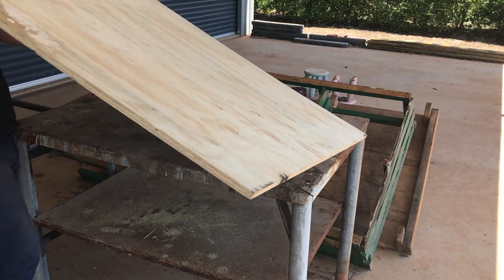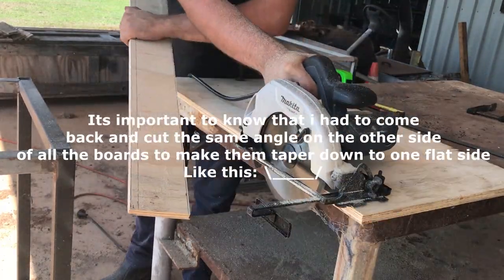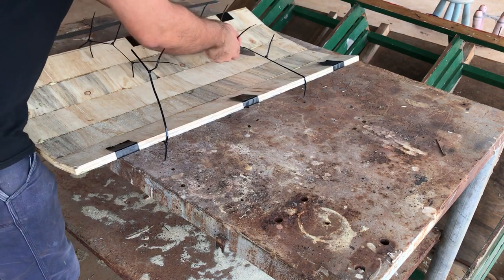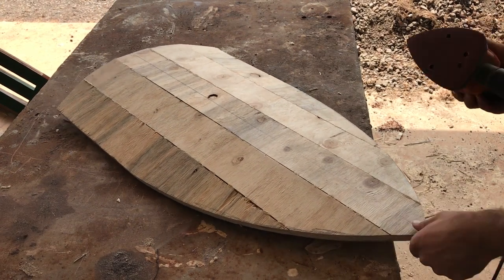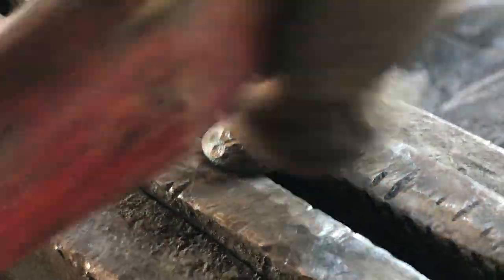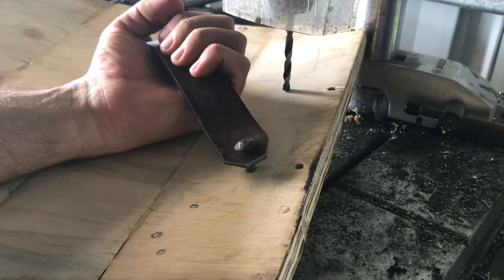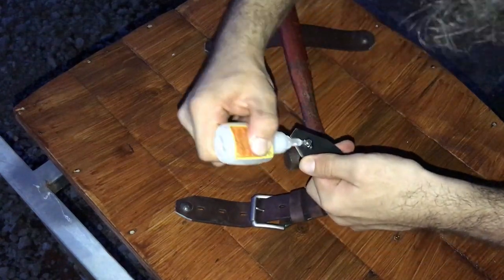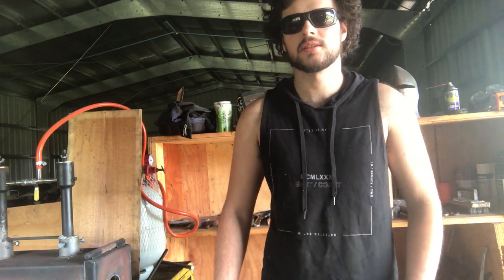Making A Shield out of Plywood!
Gday Guys, hows it going?

In this video i made a shield,
this was my first attempt at a voice over, which was interesting but also i think turned out quite well